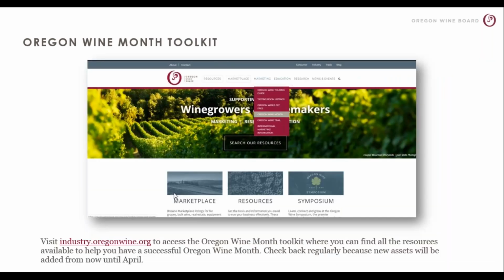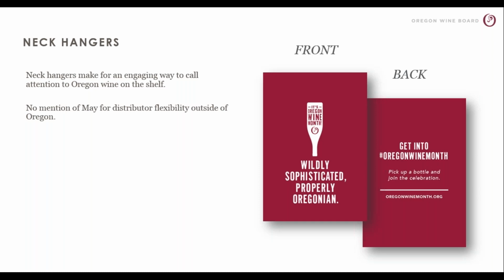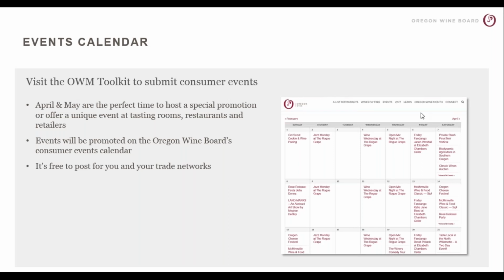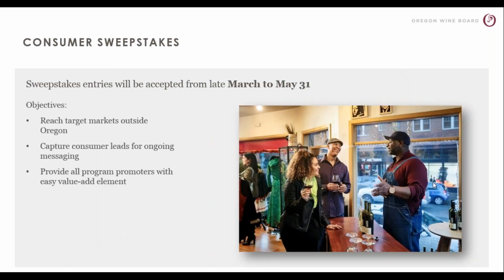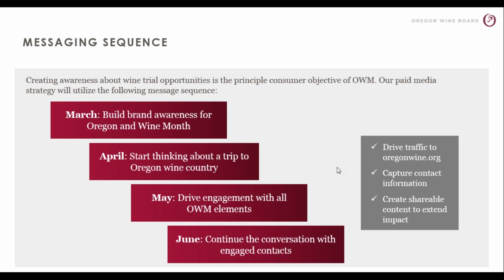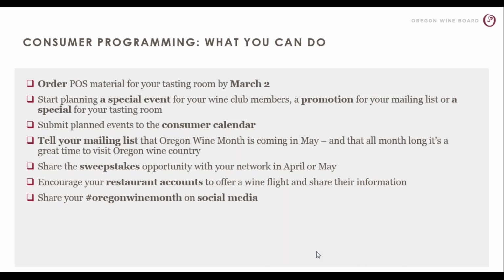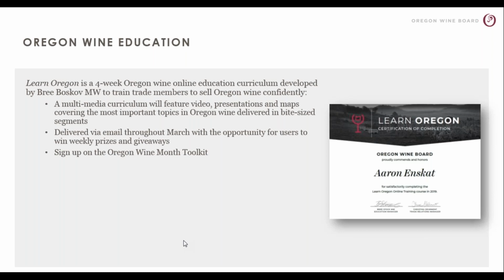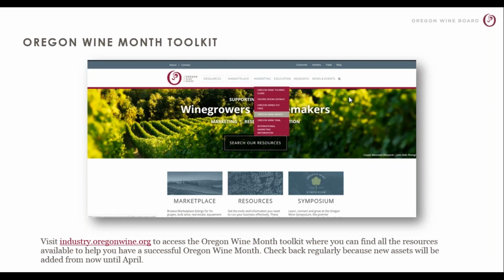2020 Oregon Wine Month Webinar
View for an overview of the Oregon Wine Board's 2020 Oregon Wine Month programming.